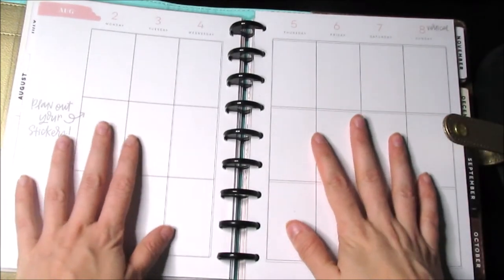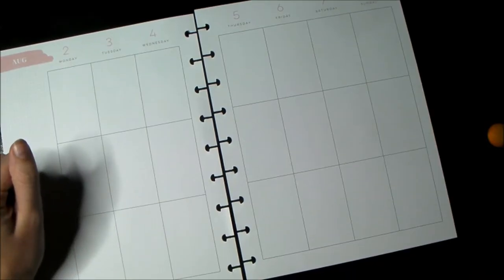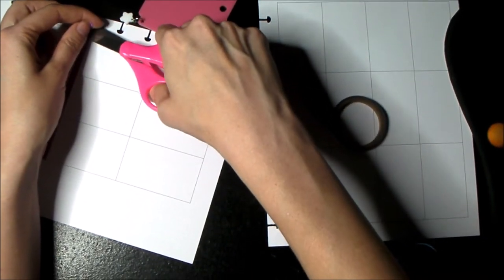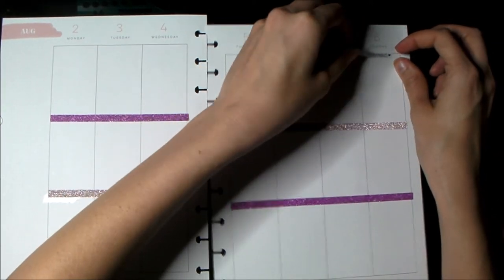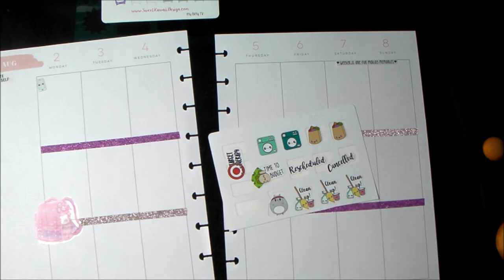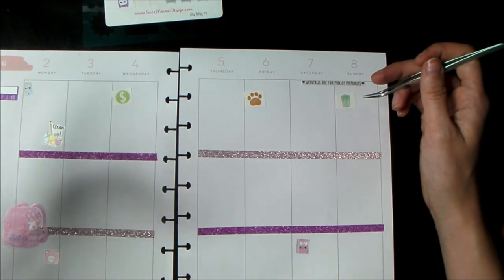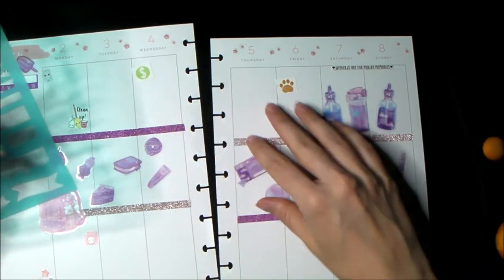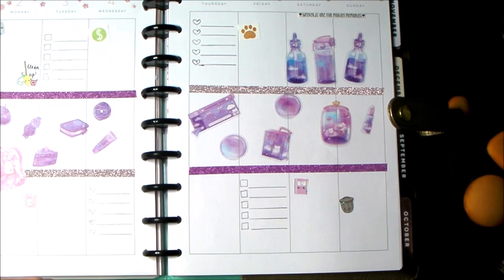Plan with Me August 2nd-8th | Callie Curiosity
♥Give This A [BIG] Thumbs Up If You've Enjoyed♥